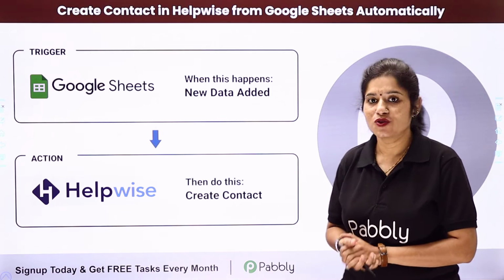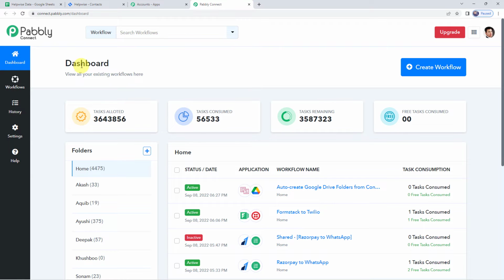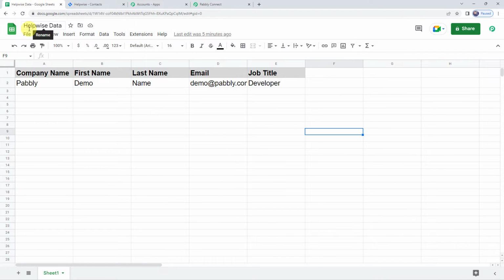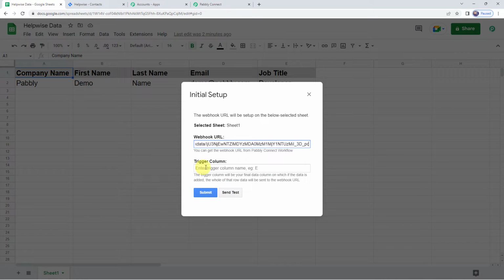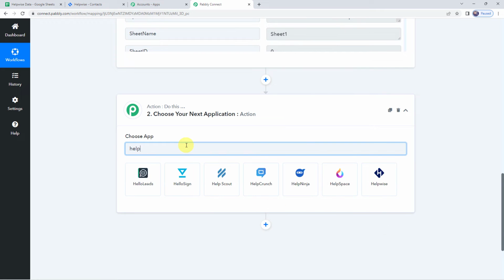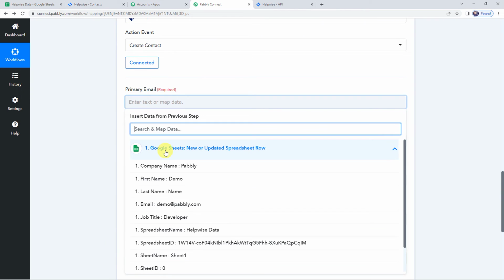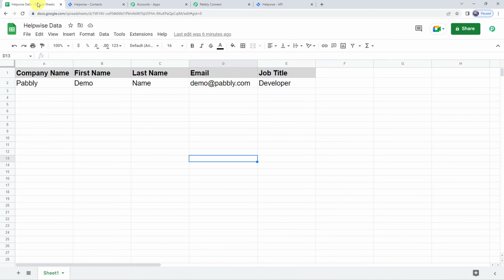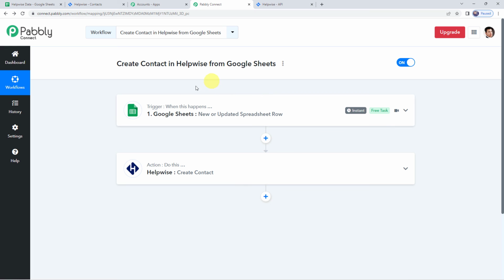How to Create Contact in Helpwise from Google Sheets - Google Sheets Helpwise Integration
In this video, we will learn how to Automatically Create Contact in Helpwise from Google Sheets | Helpwise Google Sheets Automation with the help of pabbly connect